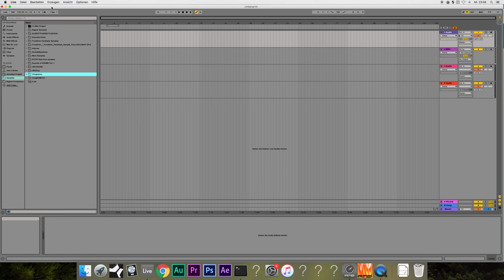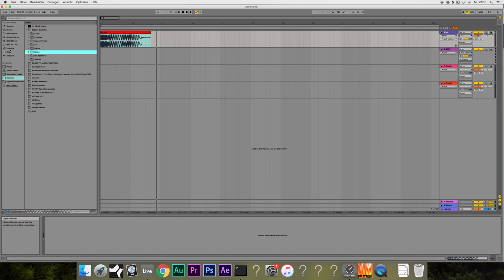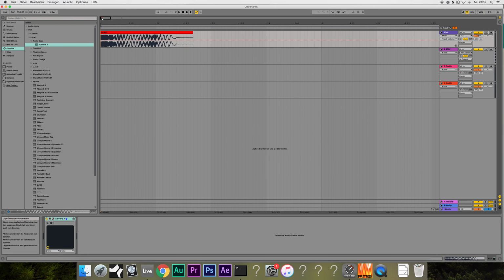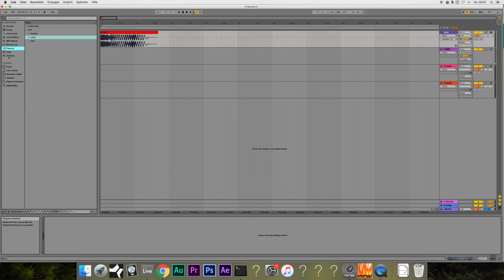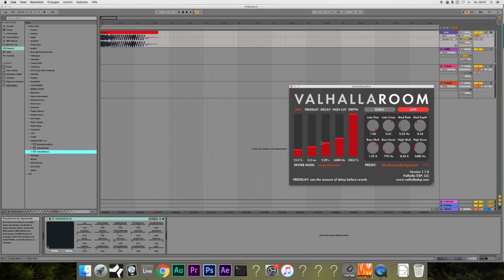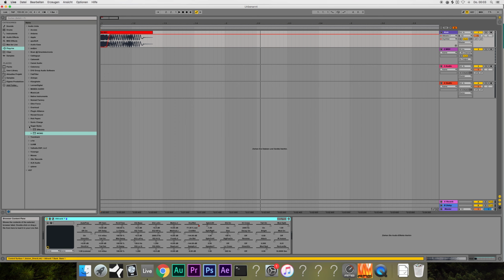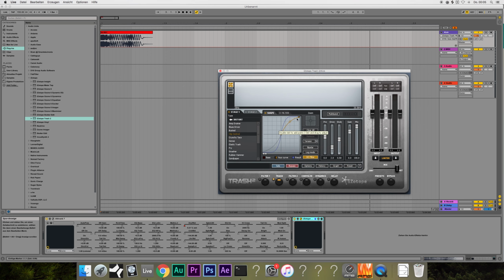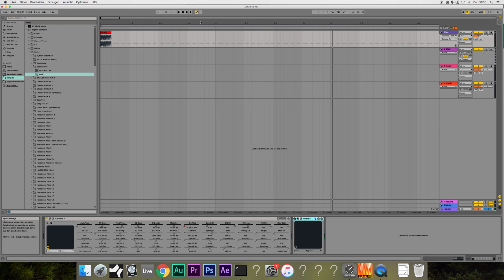How to create crazy Reverbkicks Tutorial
Just giving you some ideas of how to create Reverbkicks ;)